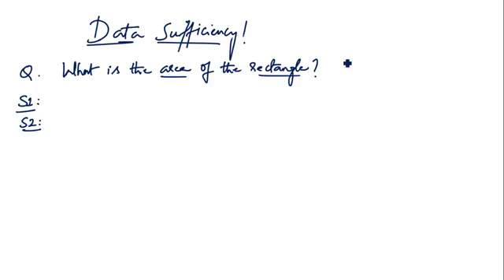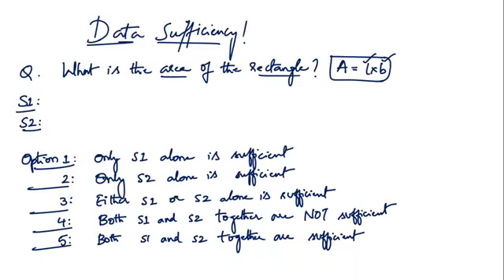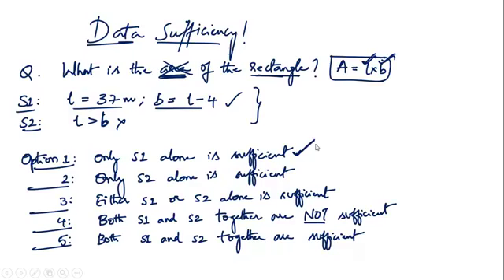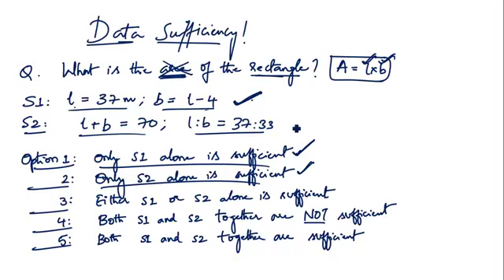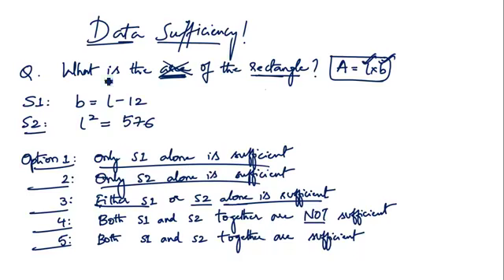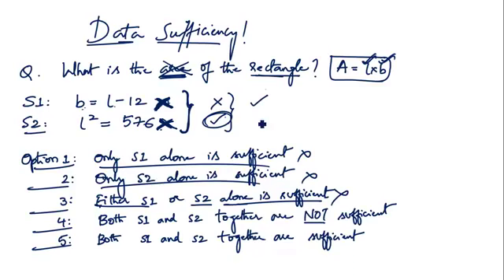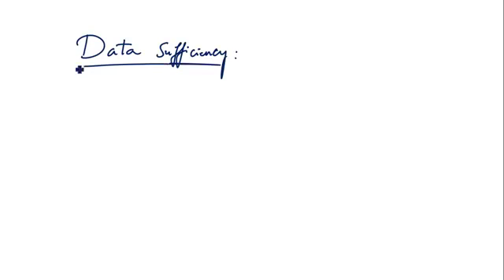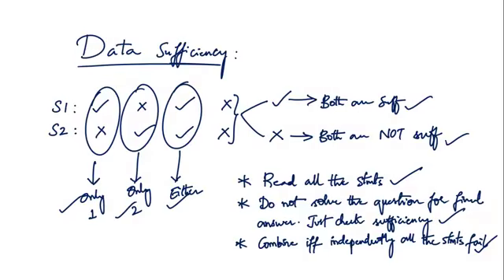Data Sufficiency for RBI, IBPS Clerk & PO, SBI Clerk & PO | Winning Technique #23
Happy learning!